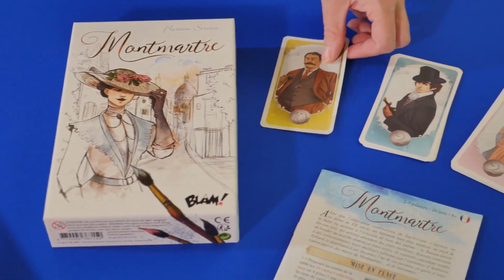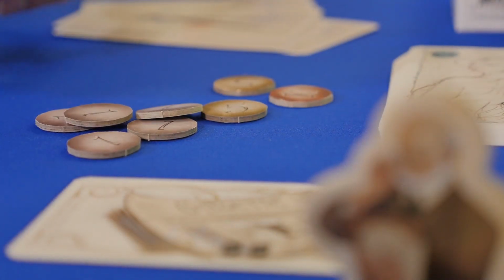Montmartre Game Review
Will and Sara review the new Montmartre game from BLAM! It's an elegant little card game with some simple mechanics and lots of strategic depth.